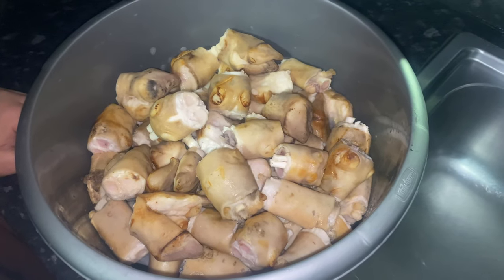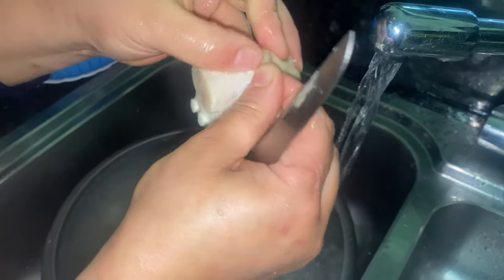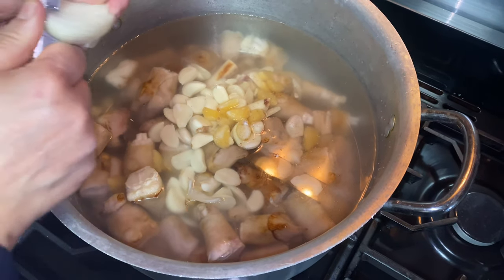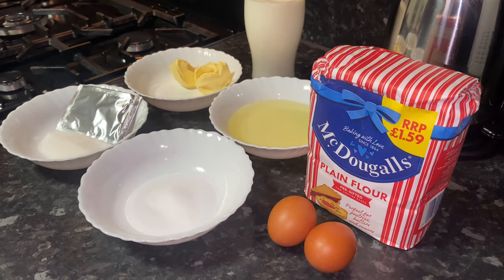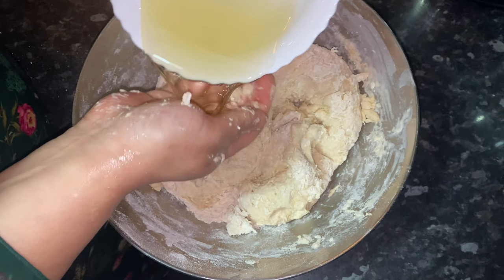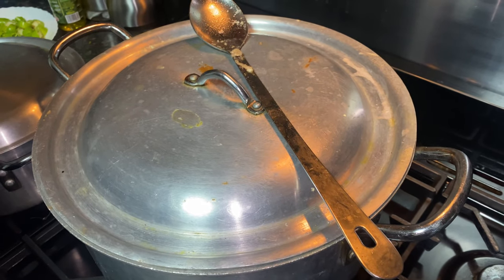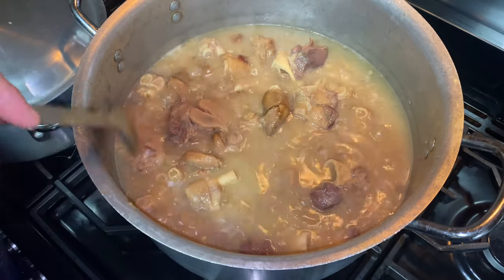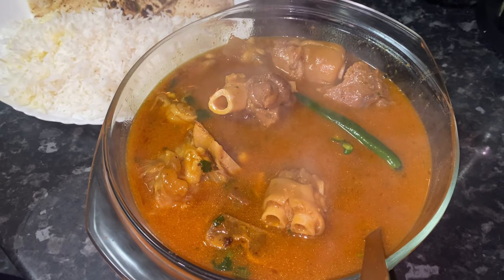Paya Curry (Lamb Trotters) & Homemade Naan Recipe | *EID SPECIAL* | Cooking Tutorial | 4K Video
Eid and Hajj Mubarak.
I hope you all have a good Eid with your loved ones.
Try this recipe out this Eid.
Paya Curry! Yummy Lamb trotters!!